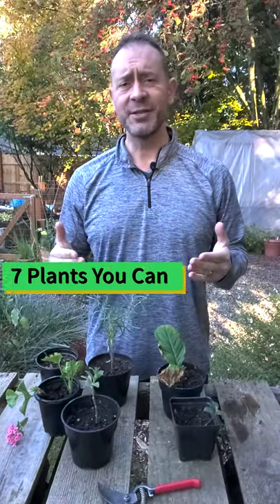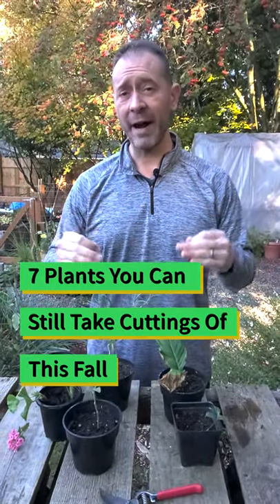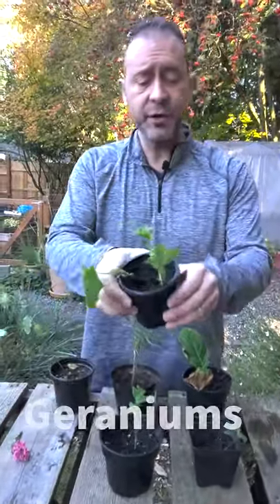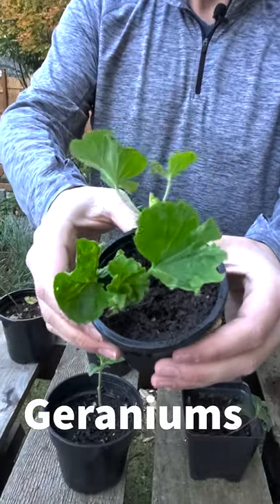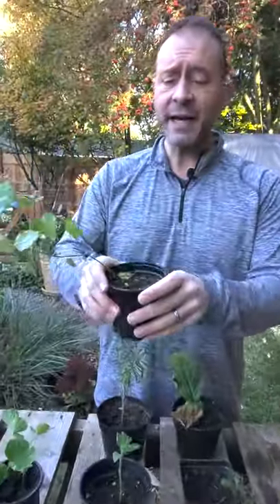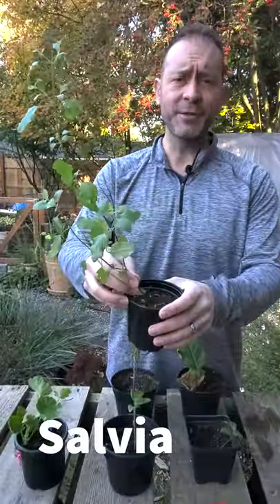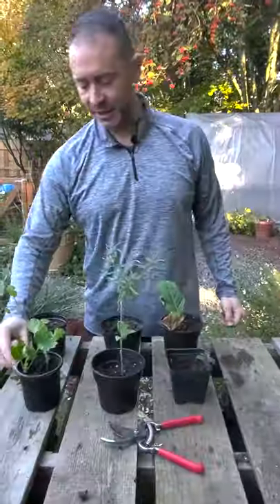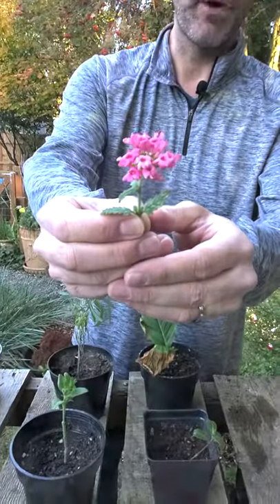✂🍂 7 Plants You Can Still Propagate This Fall - SGD 223 🍂✂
Want to take fall cuttings for next spring and summer? See which popular annual and perennial plants you can take fall cuttings from right now!

Watch 👀today's video to see which 7 popular annual and perennial plants to take fall cuttings from to have in your garden next year! Definitely leave your comments and questions ❓ below if you want to take fall cuttings from any of these plants and what plants from this year you want again for next year! 😁

Here's the rooting hormone we use
And, here's the Corona Tools pruning snips we use

🎉Preorder our upcoming book from Cool Springs Press, "Growing Plants and Flowers"

In case this is your 1st time watching one of our many videos, we've been filming a daily video since March 2020 when we went under quarantine (previously called the "Quarantined Gardeners"). We've been sharing and teaching others how we're gardening and spending our time throughout quarantine. Now that we aren't really quarantined, we still want to share our daily garden activities with you with a new name, "Spoken Garden Daily." We've run our small business, Spoken Garden, since 2018, and as gardeners, podcasters, and small business owners, we felt it was important to connect with and teach others gardening skills on YouTube. 😀

🌿 We also feature a growing collection of garden care videos focused on tasks, tips and tricks, hacks, and garden questions we answer from our various audience and community members.